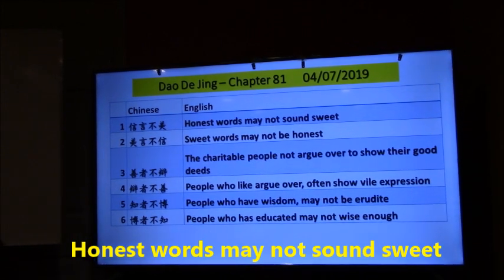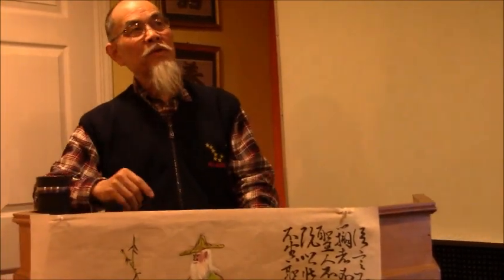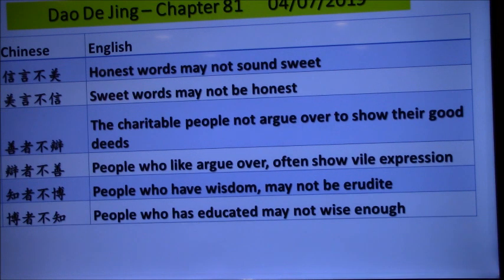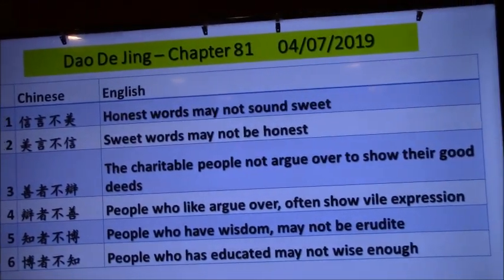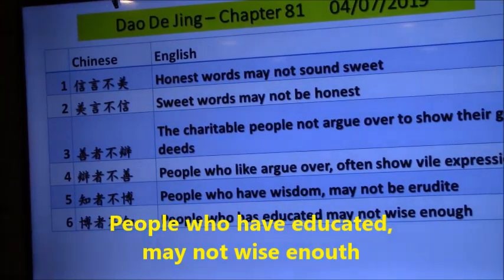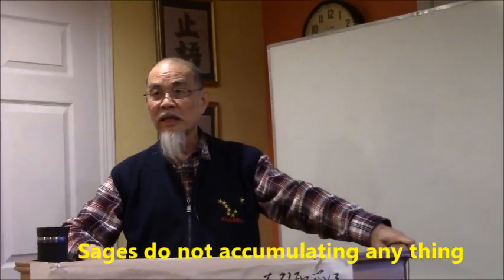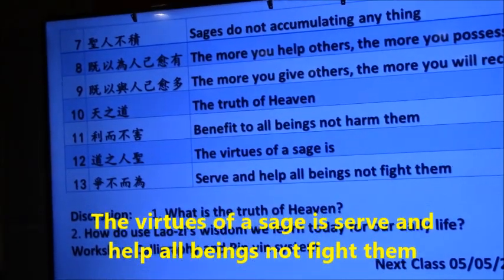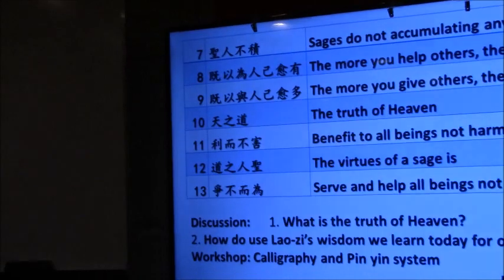Meet Sage Lao Zi - DDJ 81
Truth of Heaven: Benefit to all beings not harm them,
Virtues of Sages: Serve and help all beings not fight them.